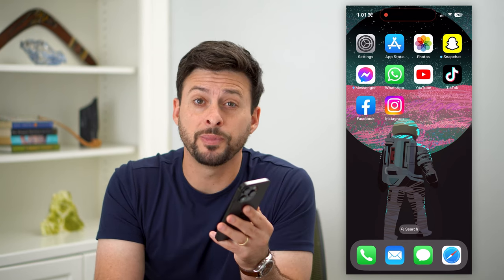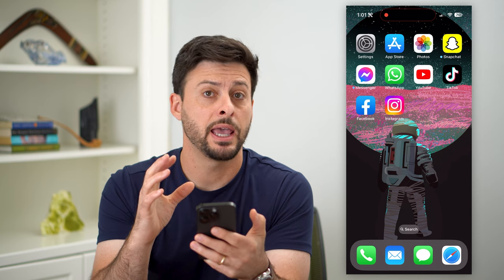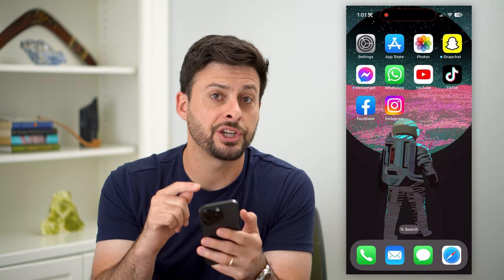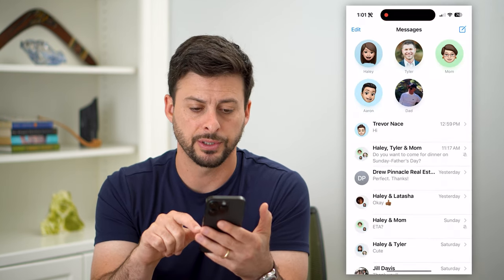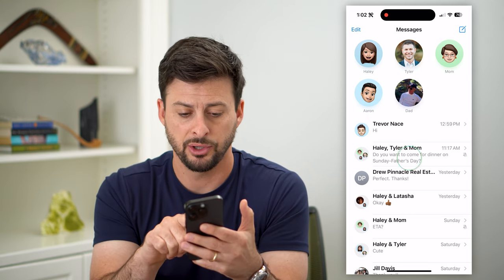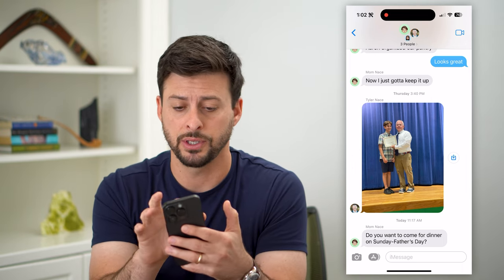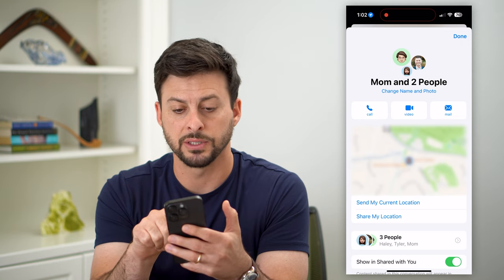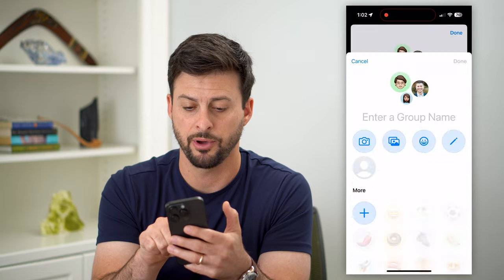How To Change Group Name In Messages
Let's change the name of a group text message in on your iPhone Messages app.